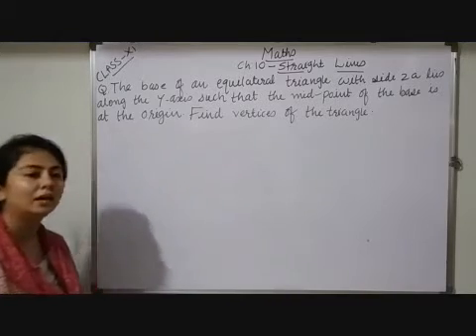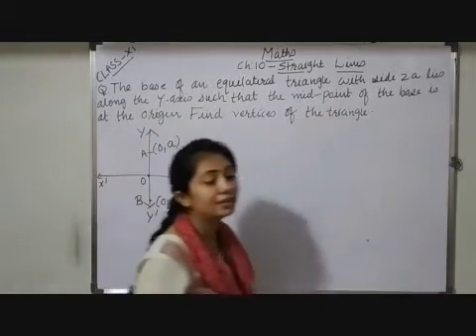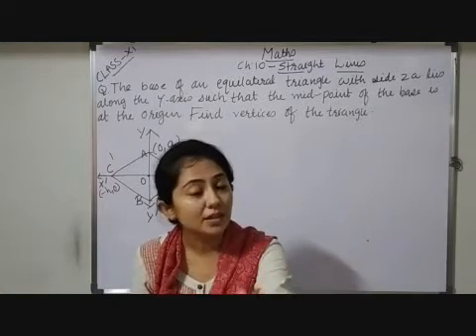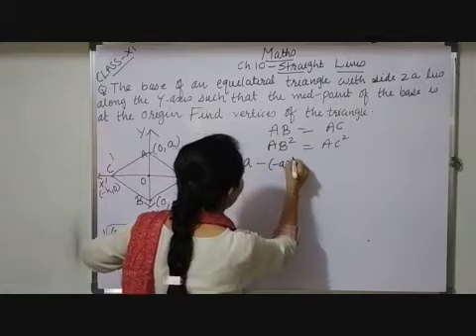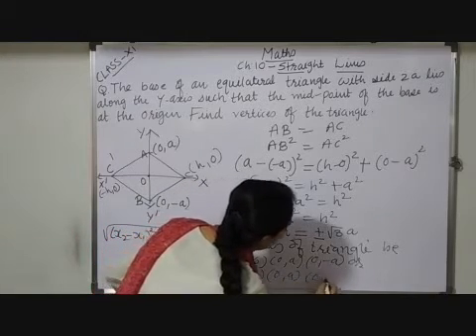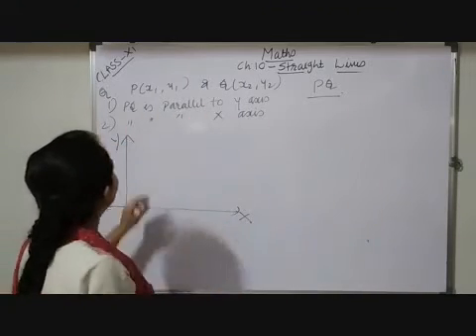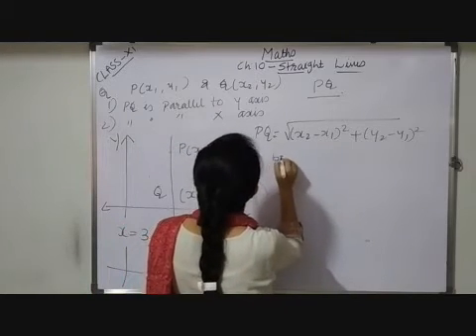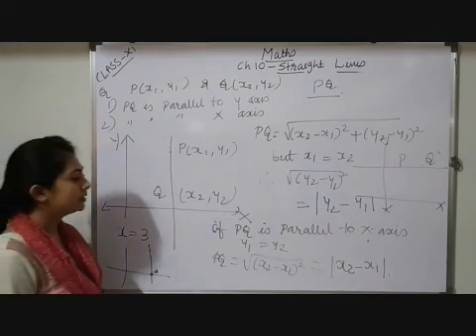XI Maths Chapter 10 Straight Lines Part 2